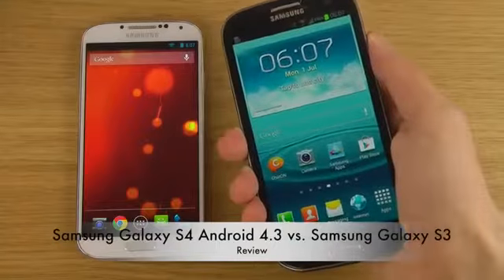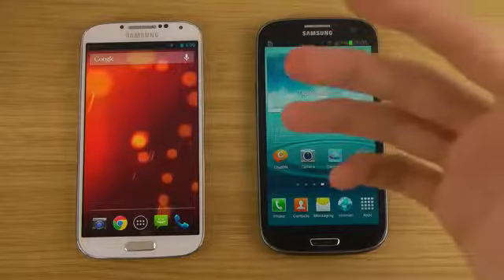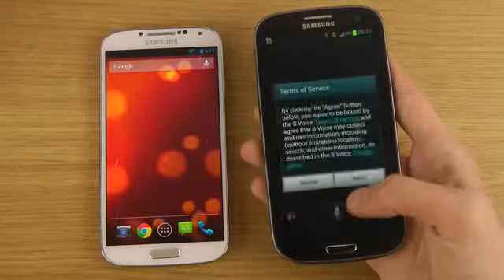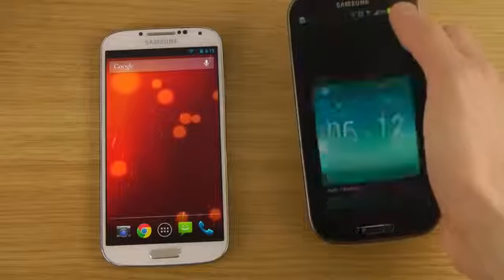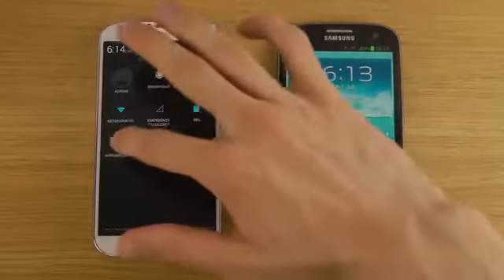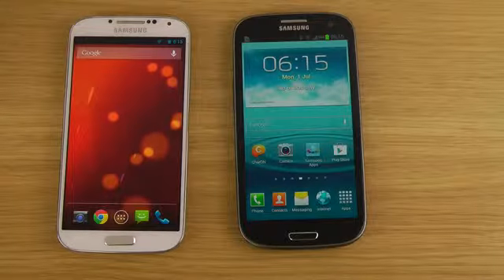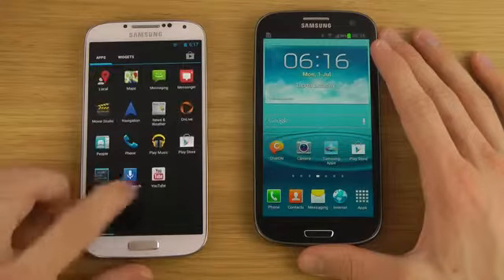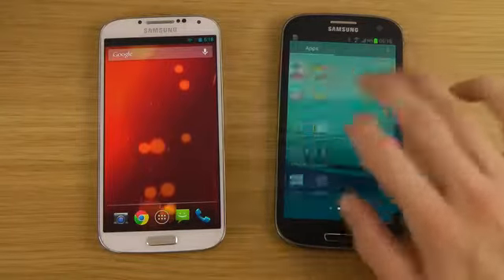Samsung Galaxy S4 Android 4 3 vs Samsung Galaxy S3 Review